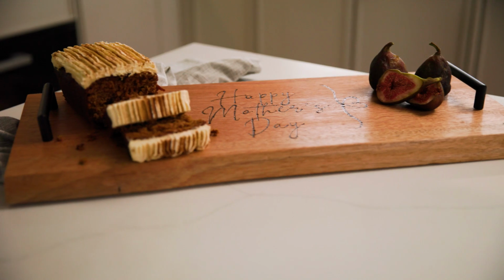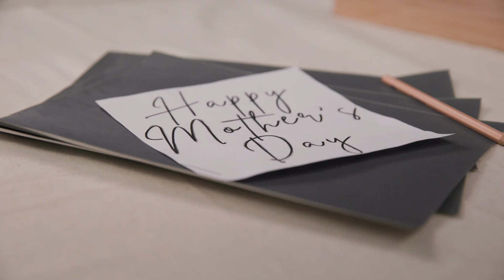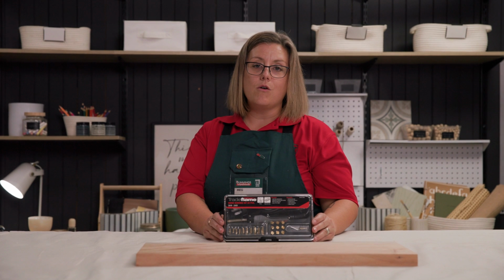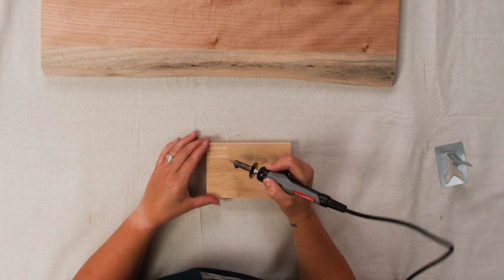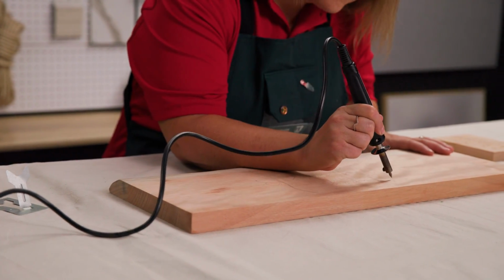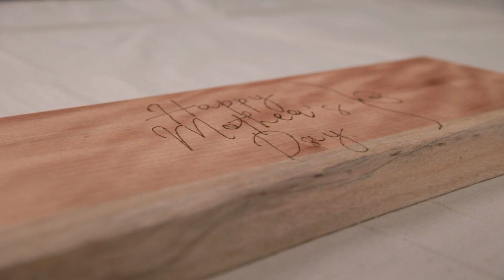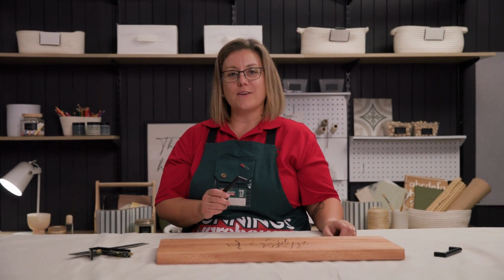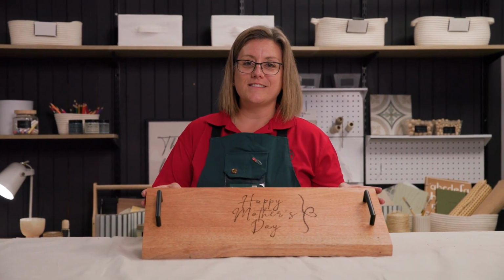How to Make an Engraved Serving Board - Bunnings Warehouse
Engraved serving boards make wonderfully unique, personalised gifts. You can engrave names, personalised messages and even drawings suited to the person you’re giving it to, or a design that you like! If you’re looking to create the perfect D.I.Y. gift for a loved one, then watch this step-by-step video.